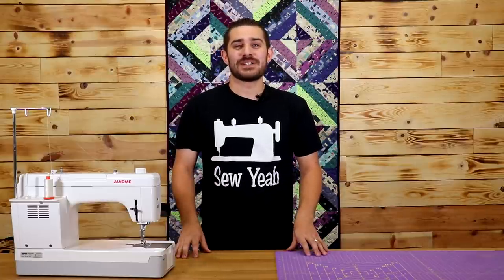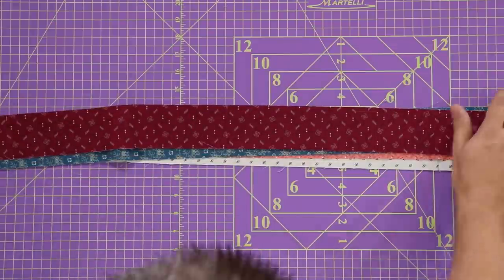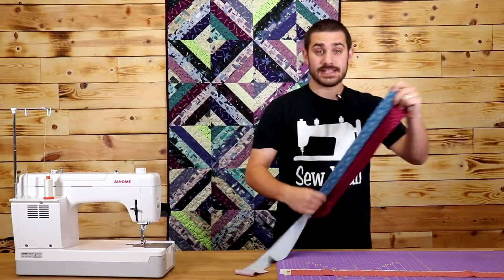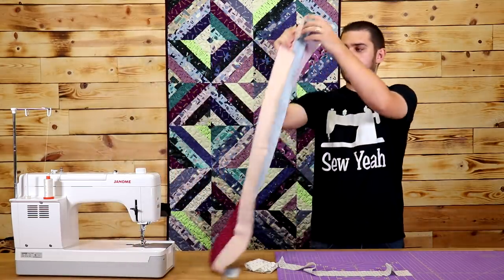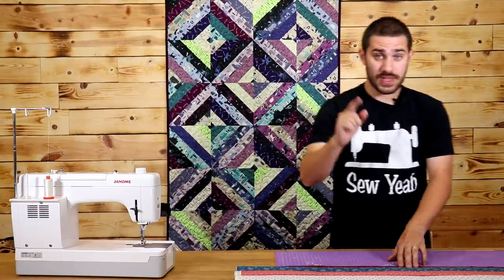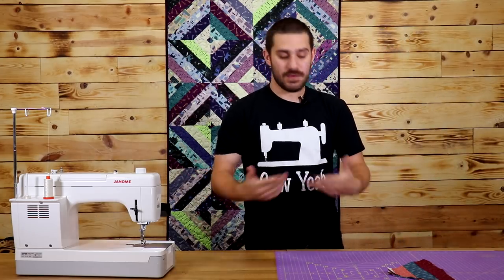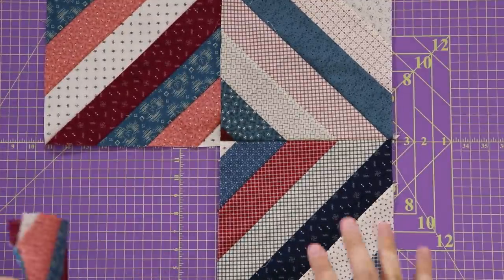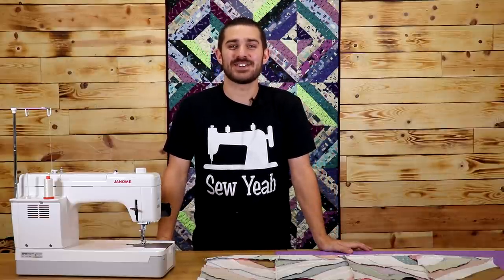Center Court Jelly Roll Quilt Tutorial | Sewing Project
Need a Jelly Roll Sewing Project? Teancum shows how to make this Center Court Quilt in this tutorial! Follow along at home using our FREE PATTERN below!